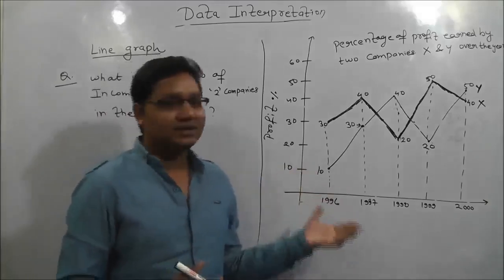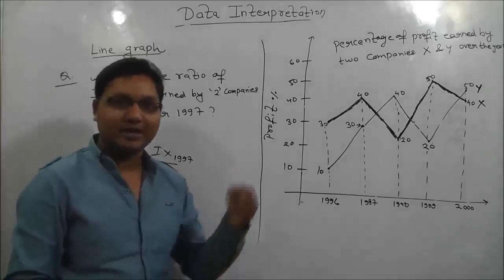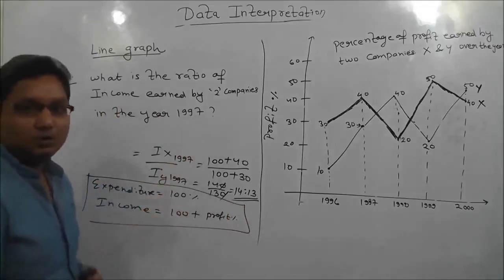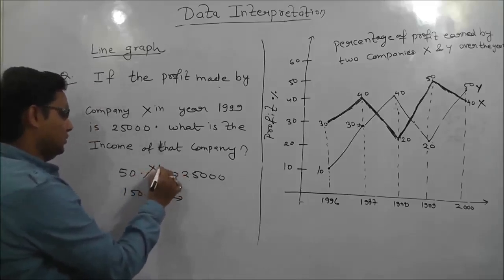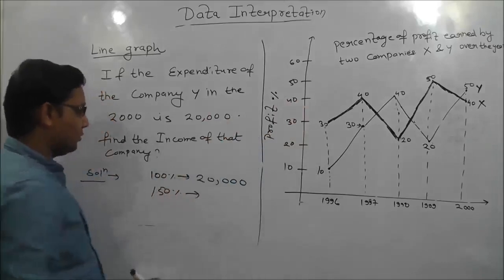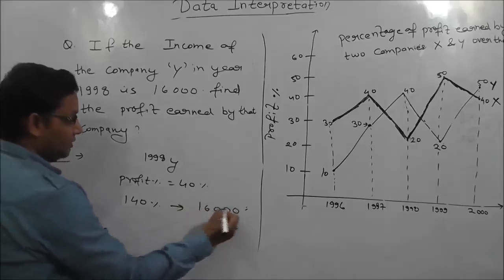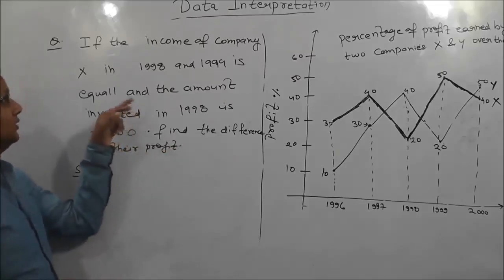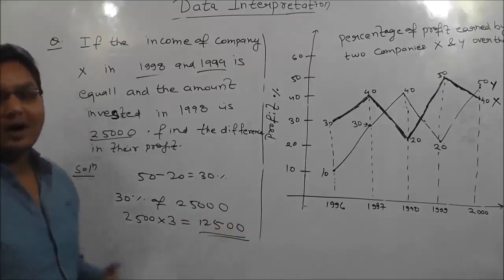🔴DAY 02 | Data Interpretation Shortcuts | Line Graphs Concepts & Tricks | SSC CGL, CHSL CPO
Unlock the secrets of data interpretation! 📊🔍 Dive into this comprehensive tutorial on Line Graphs from the reasoning subject. Whether you’re preparing for SSC, bank exams, or any competitive test, this video has got you covered. 📈💡

Learn how to dissect graphs, analyze tables, and crack complex data sets like a pro. From percentages to pie charts, we’ll demystify it all. 📊📈